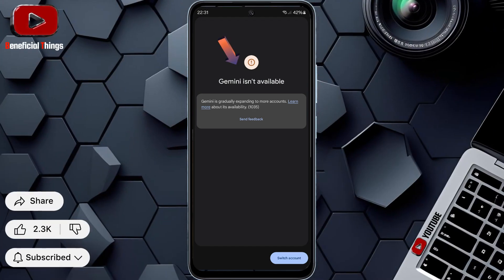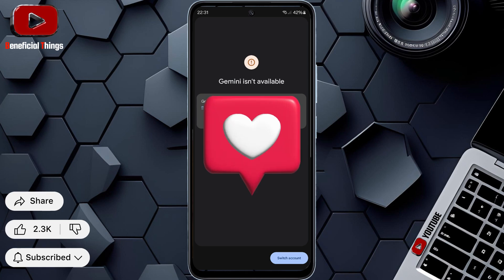Gemini Something Went Wrong Error [FIXED]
Are you tired of seeing the "Something Went Wrong" error in the Gemini app? Don’t worry! In this video, I’ll show you simple and effective ways to fix this problem step by step. Whether it's a network issue, account problem, or app bug — I’ve got you covered!

Follow these steps to fix the issue:

Make sure you are connected to a stable and fast internet connection. Weak internet is a common reason for this error.

✅ Step 2: Try a Different Google Account
Sometimes switching your Google account helps solve syncing or permission problems that cause the error.

Go to Settings on your phone

Scroll down and tap on Apps

Find and open Gemini

Tap on Storage

Tap Clear Cache

Then tap Clear Data (this will reset the app and log you out)

✅ Step 4: Update the Gemini App

Search for Gemini

If an update is available, tap Update immediately.
App updates often fix bugs and improve performance.

⚠ This channel NEVER SUPPORTS OR PROMOTES any illegal actions. All videos are only made to teach and share knowledge for learning purposes.